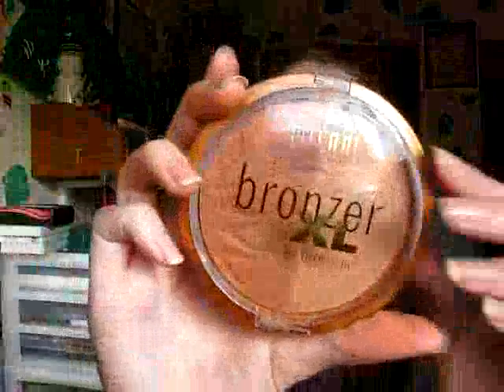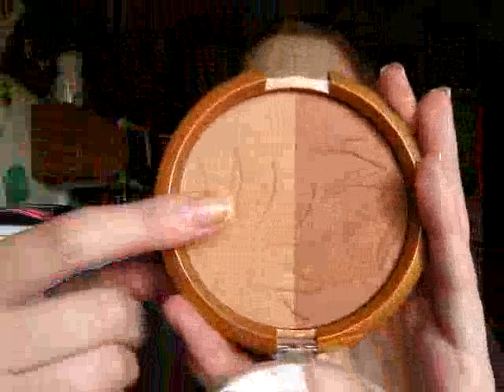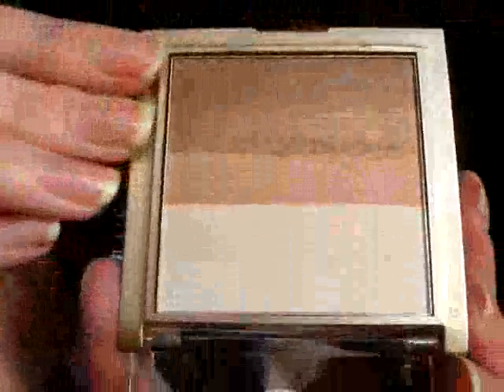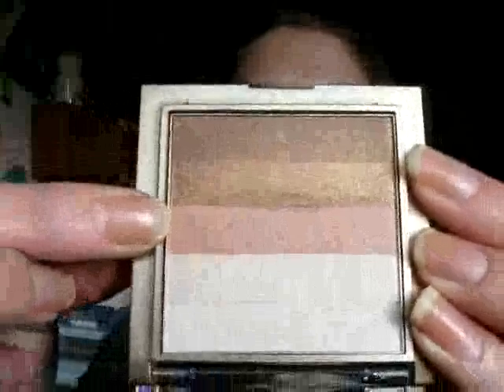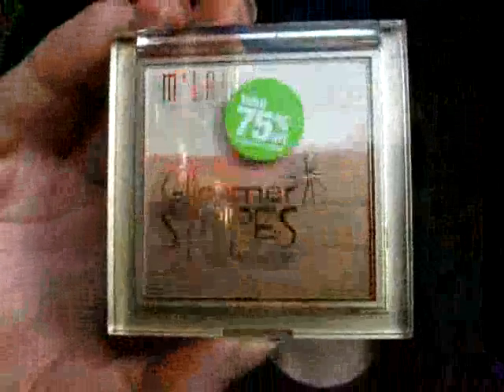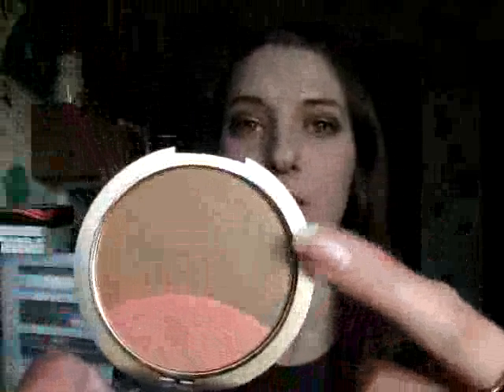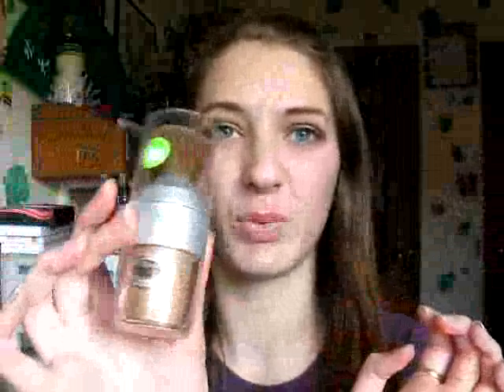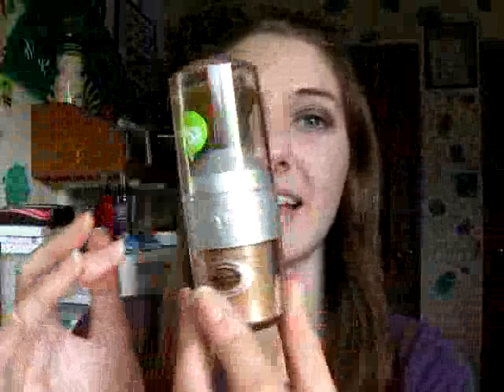Bronzer Review -- Milani, NYC, Physician's Formula